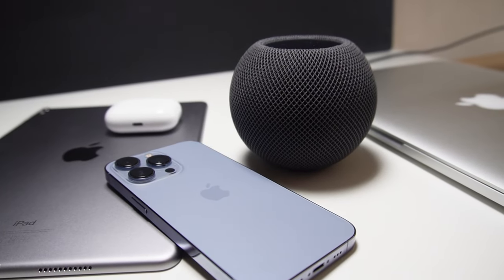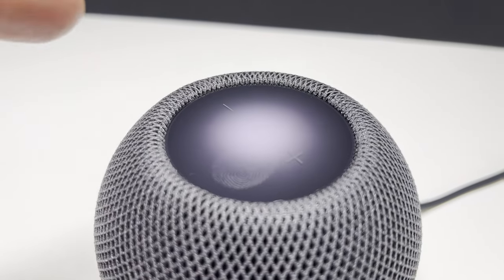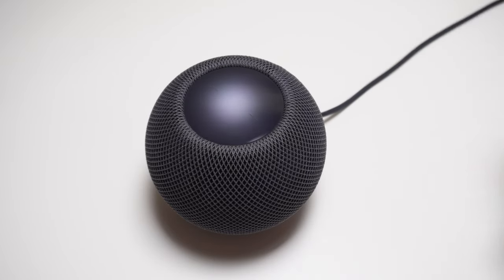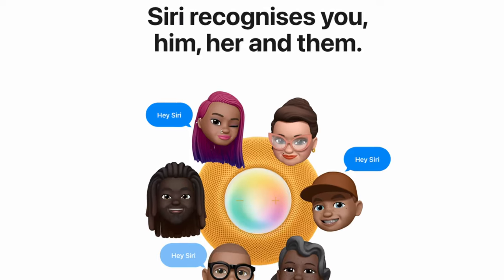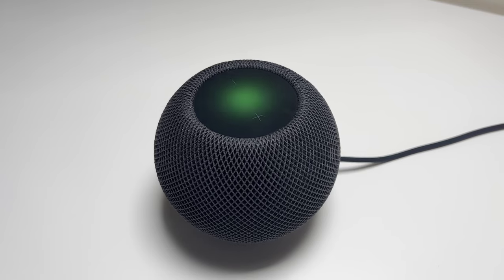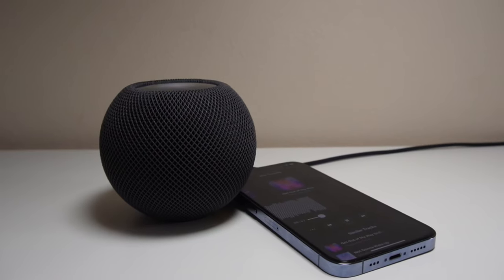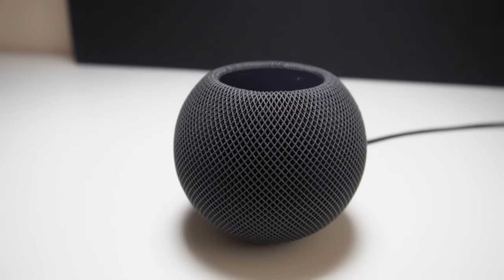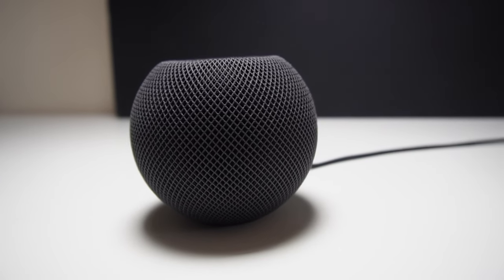Finally! A HomePod Mini You Can Actually Use!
In this Homepod Mini Review 2022, I will be looking at this is the Apple HomePod Mini in Space Grey. Available from Apple and other online and in store shops for £89/$99.

If you're already in the Apple ecosystem and you're looking for a Smart speaker then this Apple HomePod Mini could be for you. At 3.3 inches tall and 3.9 inches wide this HomePod Mini is smaller than an Amazon Echo Dot. What makes this look and feel like a premium product, is surrounding the mini speaker is an acoustically transparent fabric mesh.

It has flat sides on the bottom and the top, which also features a backlit touch panel, which gives you the basic functionality of the mini speaker. Design wise, this is going to fit in almost any room and with the 5 colours to choose from (including the Space Grey one that I've got), I'm sure that you'll find the one that suits you best.

Due to be constraints that Siri has, mainly because of Apple's stance on the importance of privacy, Siri is currently behind both Alexa and Google smart assistants in terms of the information that Siri can provide, but what stands Siri based products out of the crowd is how good they are and this HomePod Mini is exactly like that.

This HomePod Mini is feature packed, not only can you do all of the Siri things that you can do on most of your Apple devices but there's also the handoff feature between your iPhone and the HomePod, the intercom feature, play your favourite tunes via Apple Music without the need of your iPhone (although you will need to for the initial setup).

For me, what makes this Apple HomePod Mini better than the competition (at similar prices) is the sound quality you get from such a small device. In any small or medium room you're going to get big, booming, bassy, clear, 360 degree sound. If you pair two HomePod Mini's together with Stereo Pair, you'll get them working together to give for left and right channel sound control. How impressive is that, all from the small Apple Speaker.

CHAPTERS
00:00 Intro
00:34 Why a HomePod Mini?
01:17 What's in the box
01:33 HomePod Mini First Look
03:01 HomePod mini setup
03:29 Home App
03:50 Homepod mini handoff
04:40 Homepod mini Siri
06:26 homepod mini intercom
07:06 Homepod Mini Sound
07:43 Homepod mini Sound Test
09:35 homepod mac mini
11:43 Any regrets to buying the HomePod Mini?

Check out this video if you want to know exactly how I would make the HomePod Mini better
Dear Apple... Should I buy the Homepod Mini with a Mac Mini?